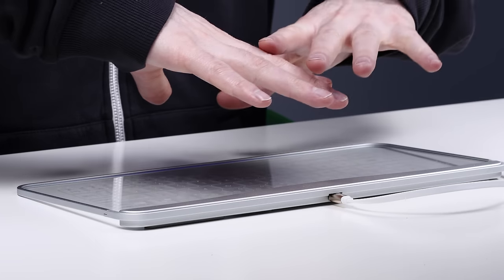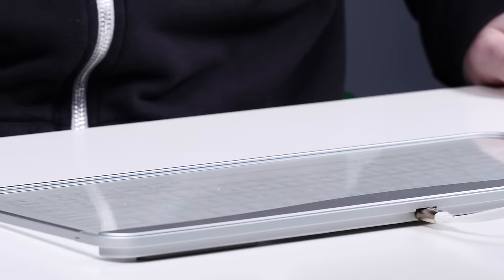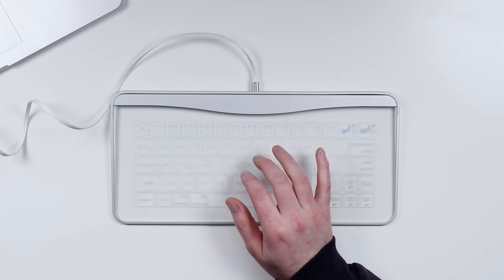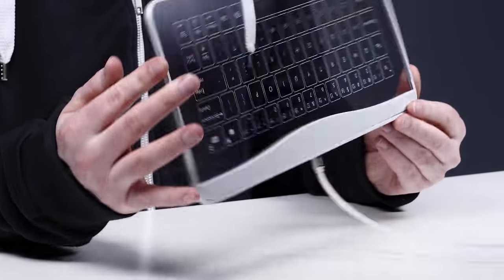A Keyboard Made Of Glass?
Bastron Glass Keyboard